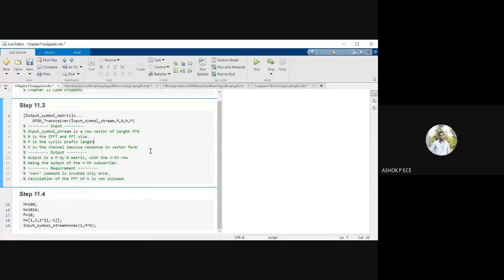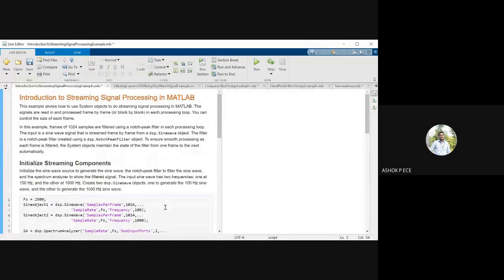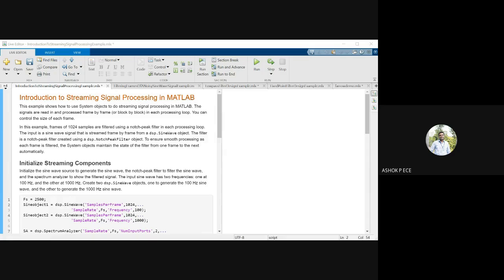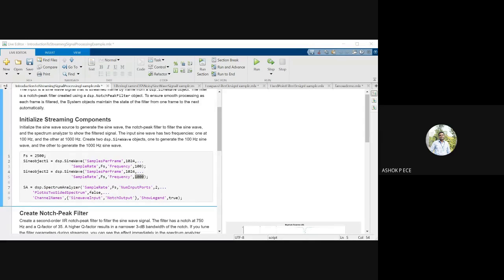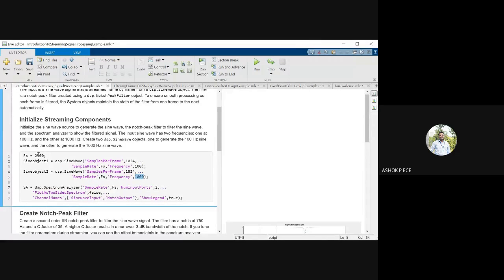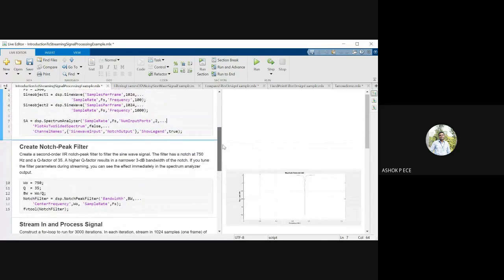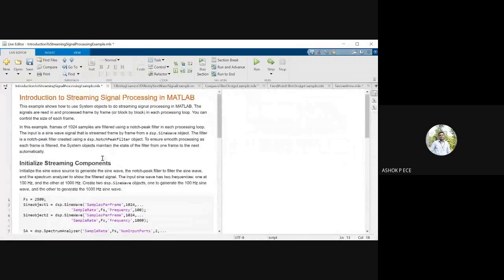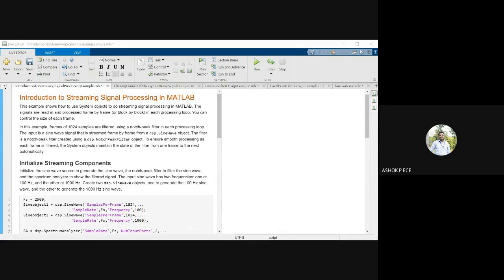CME | Lecture-386 | MATLAB Programming for DSP Applications Part-35